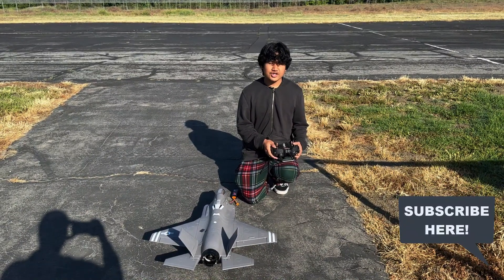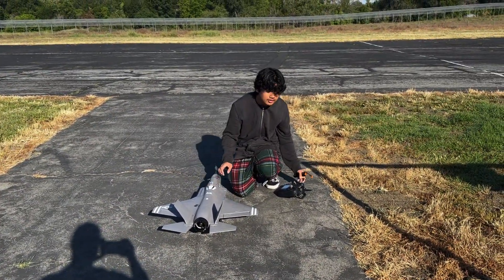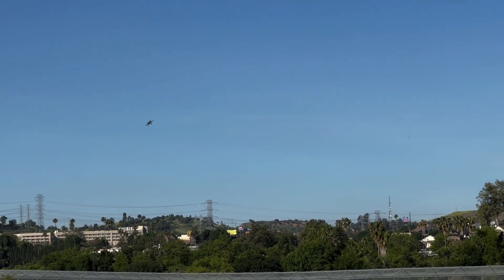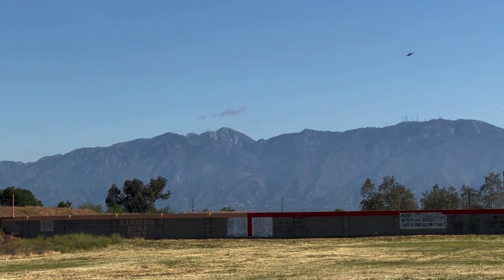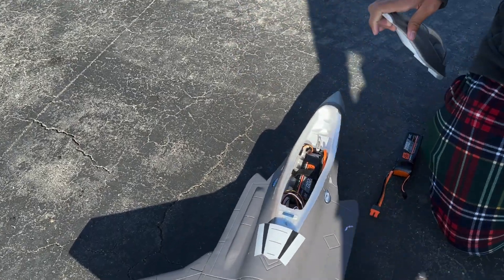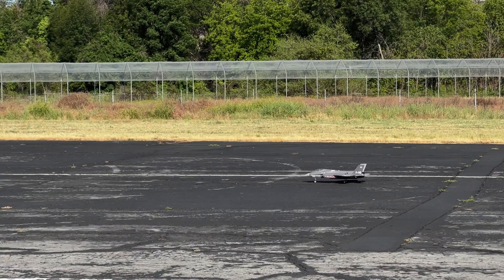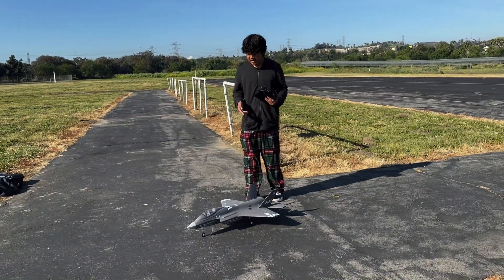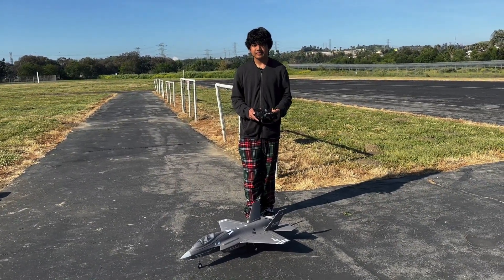FMS F-35 V2 64mm EDF Jet - 3S versus 4S flight!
00:00:00     Intro
00:01:54     3S 2200 mAh 50C Flight
00:07:41     4S 2200 mAh 30C Flight